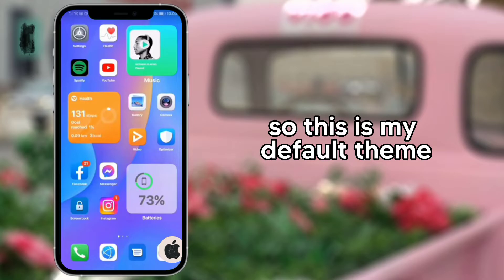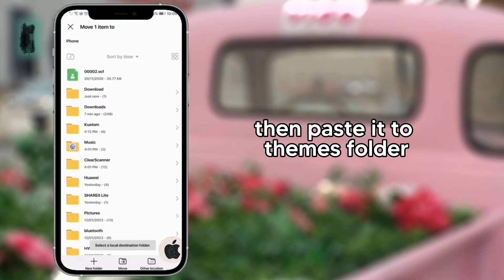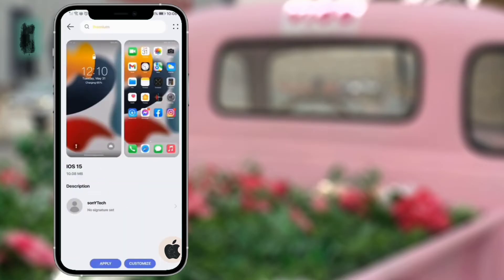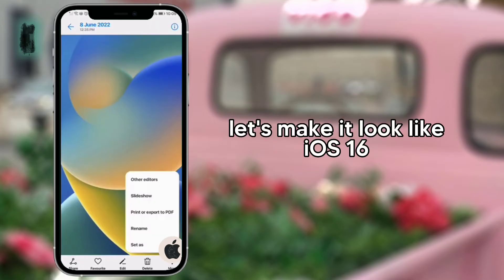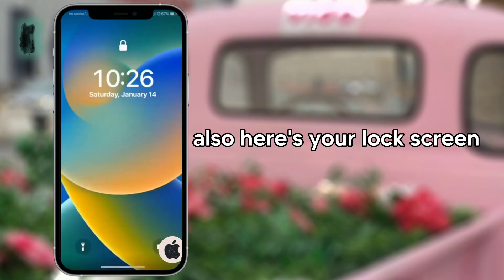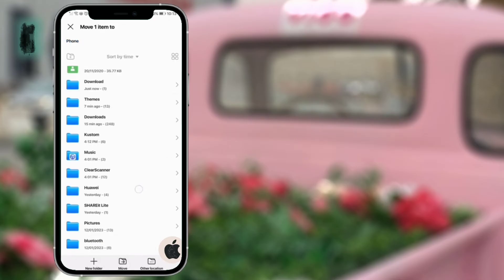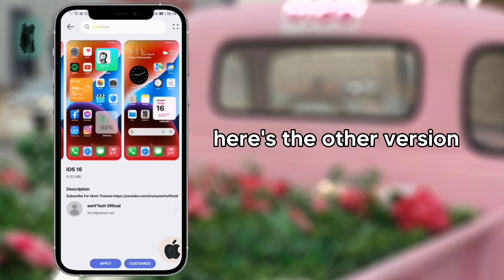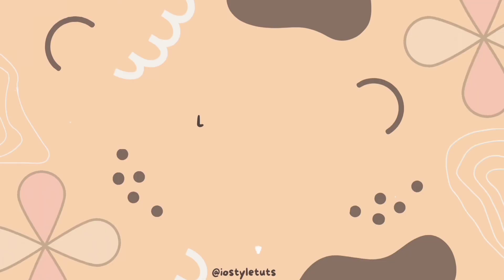iOS 16 Theme for Huawei devices (no app needed)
🌻 𝒍𝒊𝒏𝒌 ༊*·˚
emiu 9